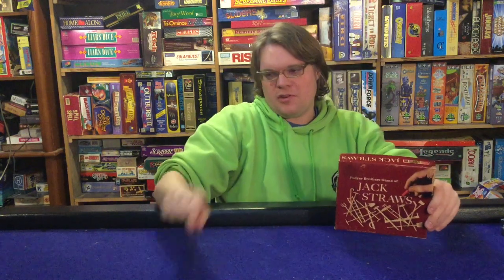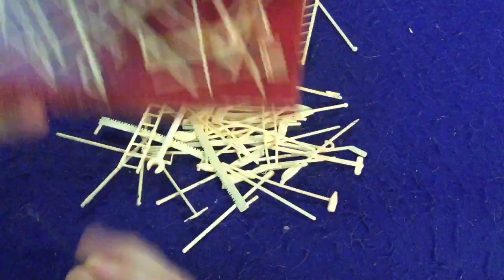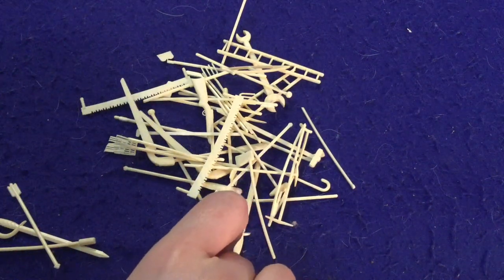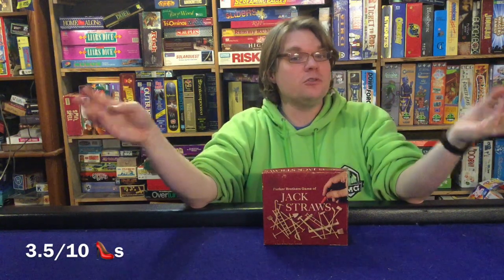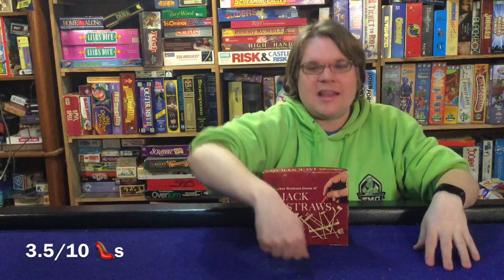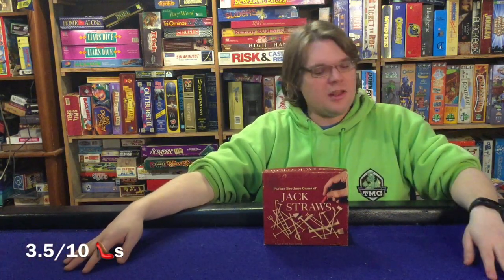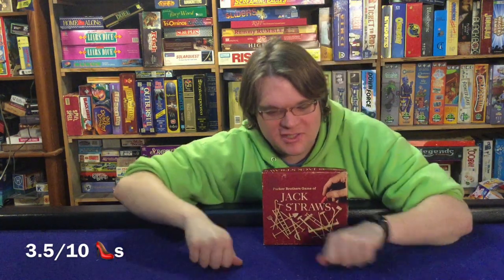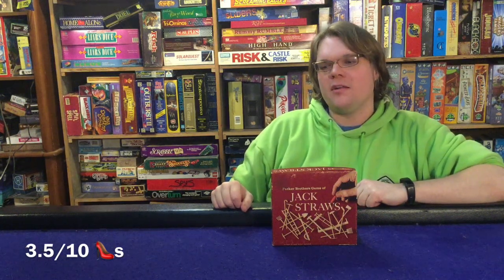Bower's Game Corner: Jack Straws Review